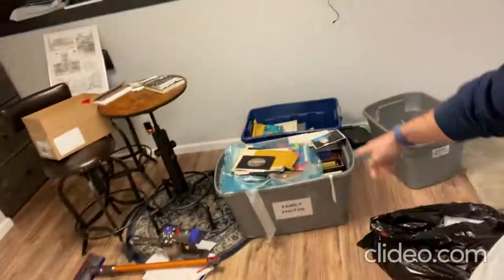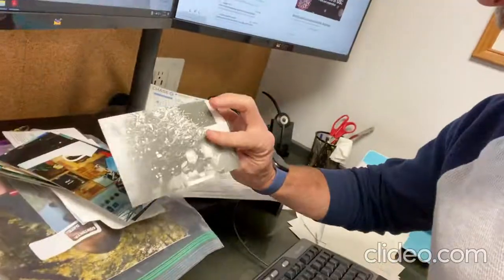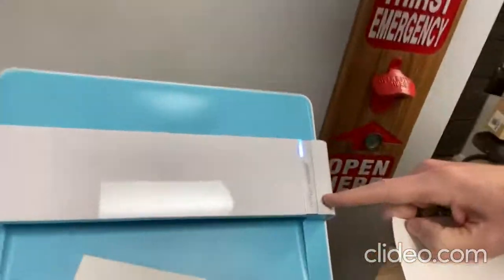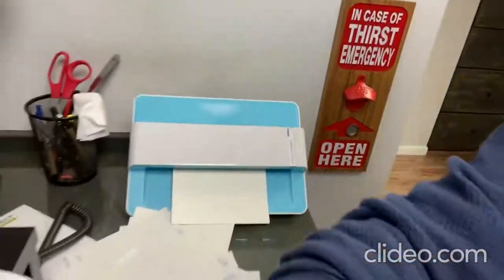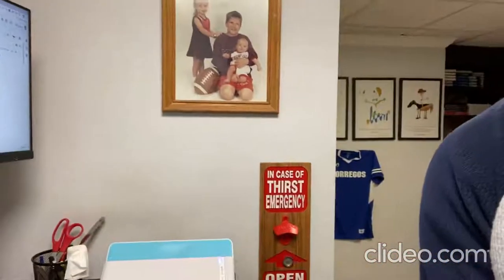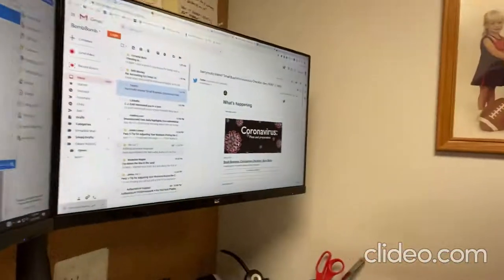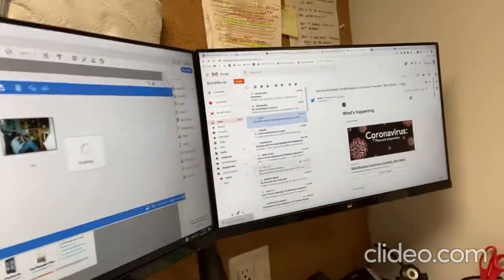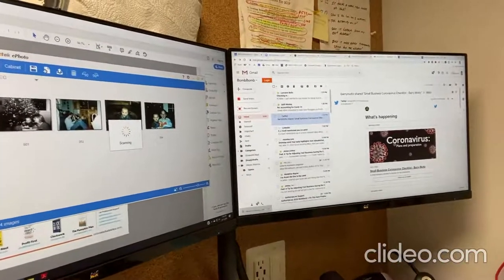Mike Hack- Digitize Old Paper Photos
Just a quick tip on how to digitize paper photos.  What do you use?